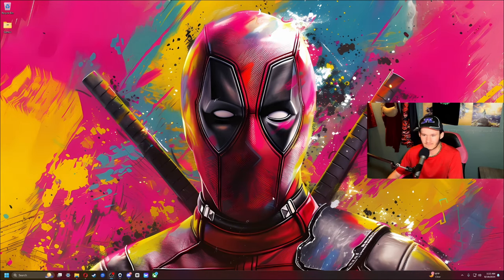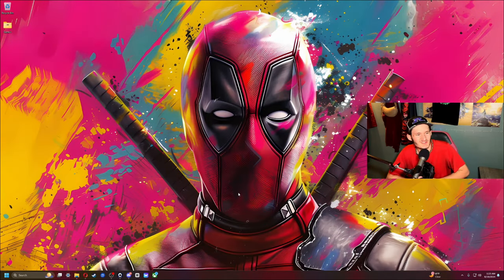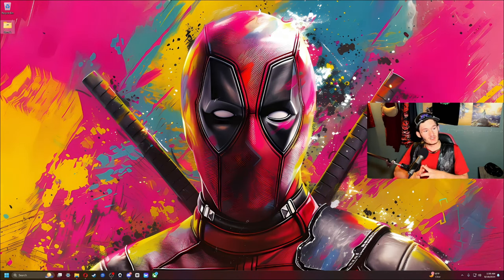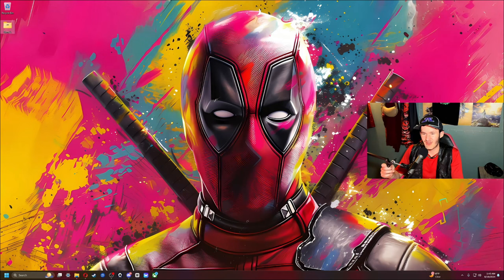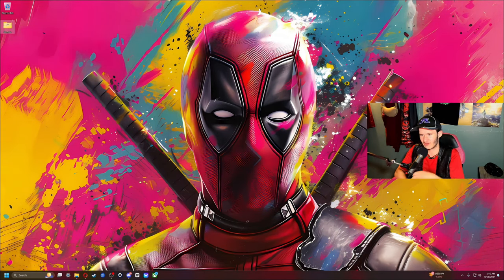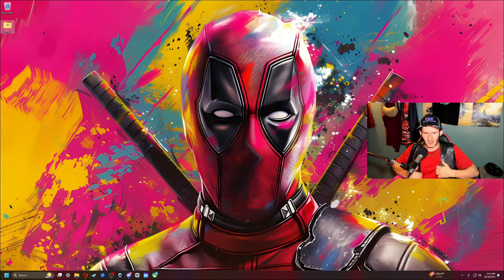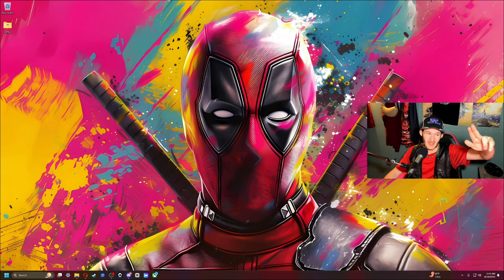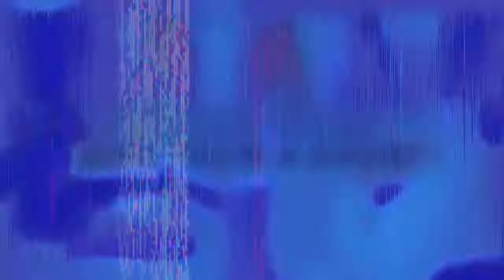Video ideas That Did Not Make The Final Cut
Chapters:
0:00 Intro
0:13 Random Off Topic
4:25 Video Ideas
16:58 Outro

Editor - Me
Thumbnail - Me